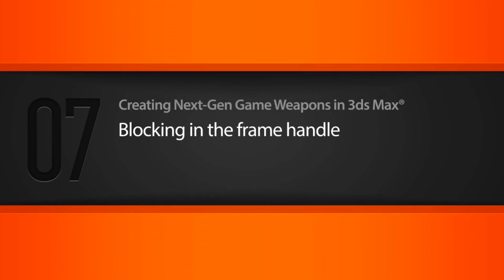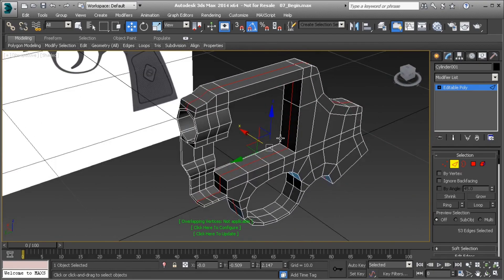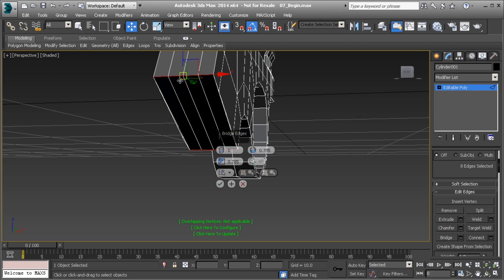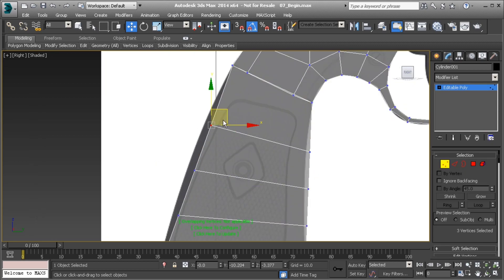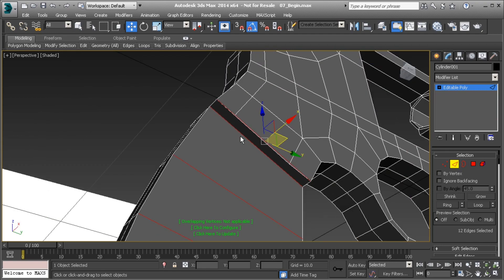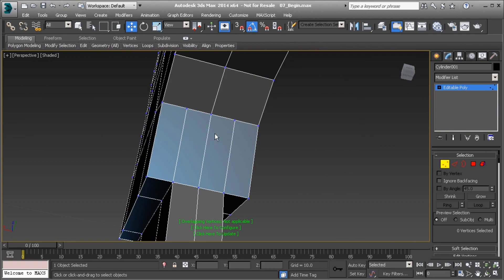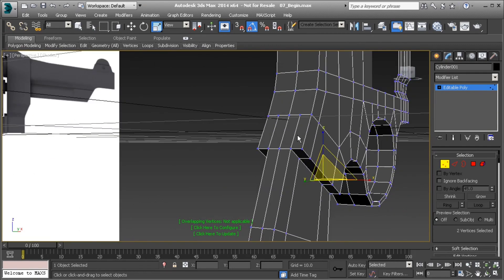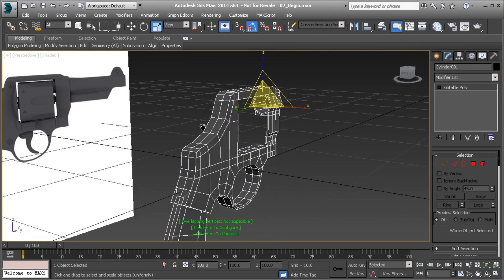Weapon Modelling in 3ds max | tutorial part - 7 👍